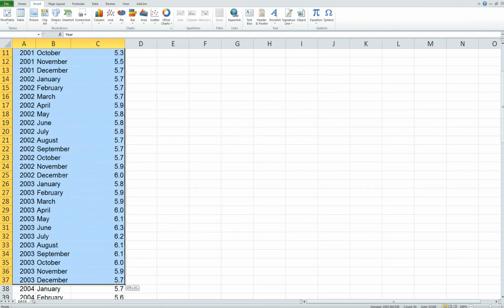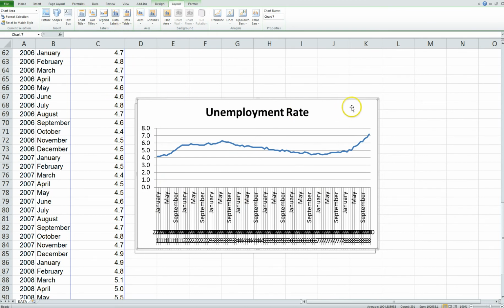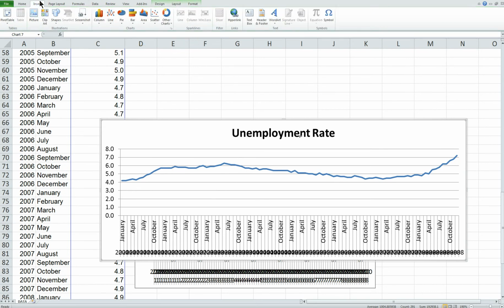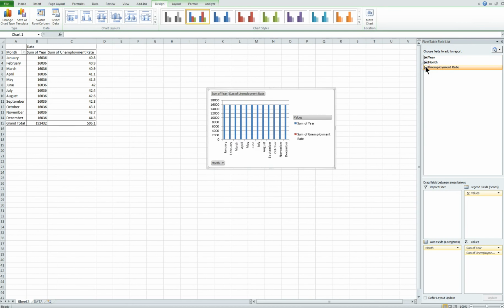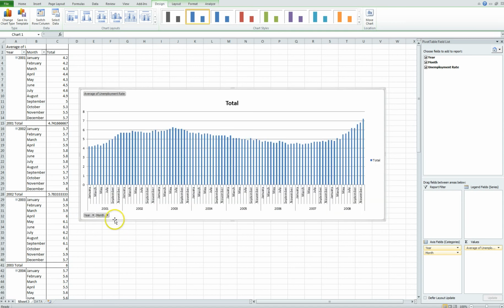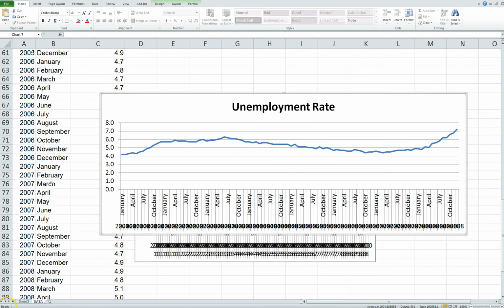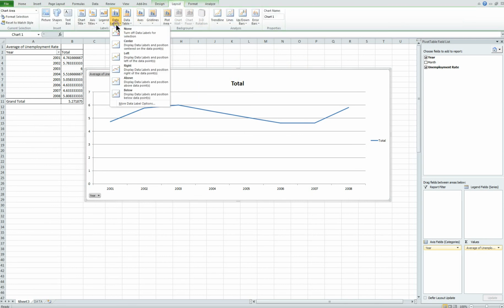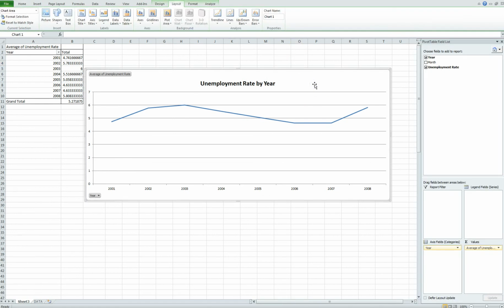Time Series Plot